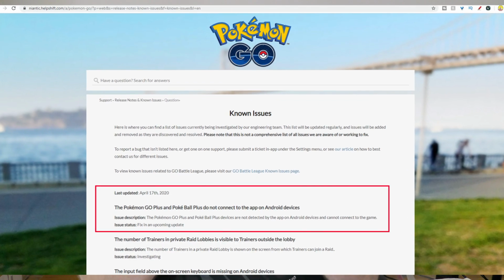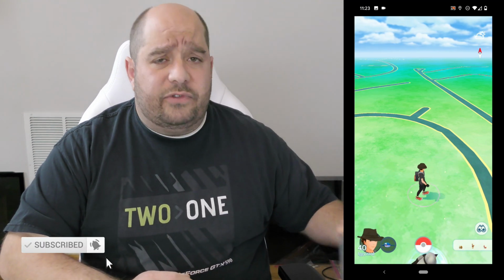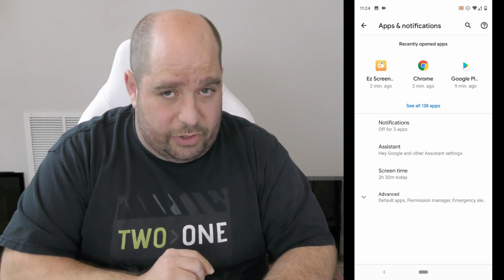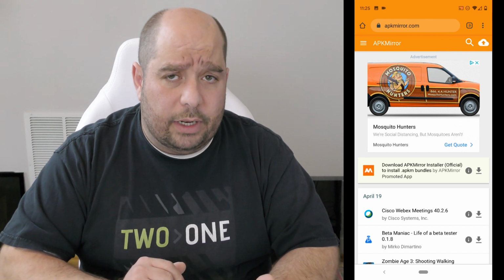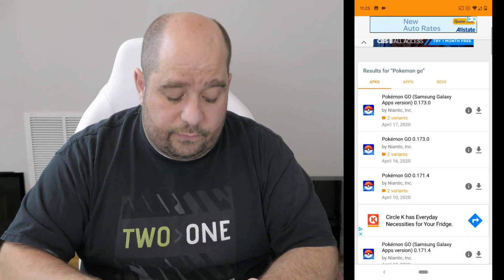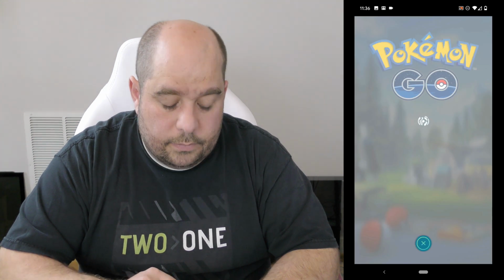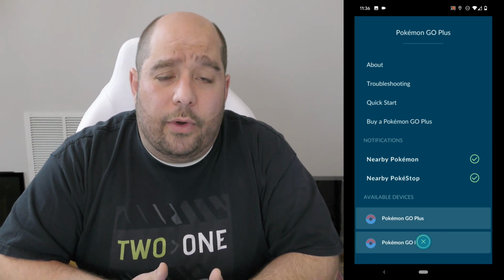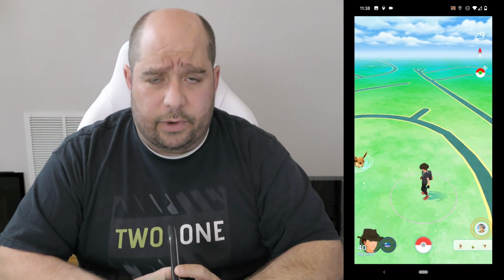Fixing Auto Catch Devices for Pokemon Go - Go-tcha, Brook and Megacom all fixed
In this video, Fixing Auto Catch Devices for Pokemon Go - Go-tcha, Brook and Megacom all fixed, we learn to fix the Auto Catch Devices for Pokemon Go after Niantic's latest update. The go tcha rocks

0:00 Intro
0:45 Why did my Auto Catch Device stop working?
1:55 How to fix the Auto Catch Devices
4:30 Showing you the Auto Catch Device working.

Check it out on Amazon

Pokemon Go Go-tcha Evolve Dynamic Grey
Pokemon Go Go-tcha Evolve Trailblazer Blue
Pokemon Go Go-tcha Evolve Globetrotter Green
Pokemon Go Go-tcha Evolve Daredevil Red

We fix issues such as gotcha evolve connect, gotcha evolve not connecting all your questions as to why and how to connect gotcha evolve gotcha evolve.  Gotcha pokemon go and pokemon go gotcha, just have fun with it.

Here we get the Pokemon Go Go-tcha Evolve working, and we get the Pokemon Go go-tcha working, as well as the Pokemon Go Brook Reviver working, and get the Pokemon Go Brook Meteror working and we get the Pokemon Go Brook Watchic working and we get the Pokemon Go Megacom Dual CatchMon working, we fix all your current Pokemon Go Auto Catch device issues.  Here we go over fixing your broken Go-tcha because it's not broken, just needs a patch till Niantic releases their new update.  Fix your Go-tcha here.  Is your Go-tcha not working, well we got a fix for you here.

🔥 Like what I do and want to contribute, you can make a donation